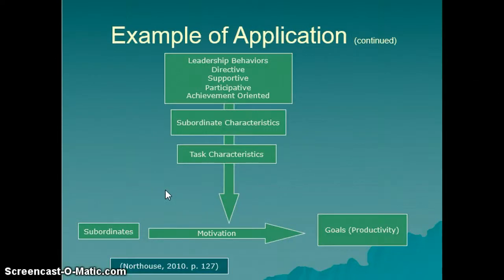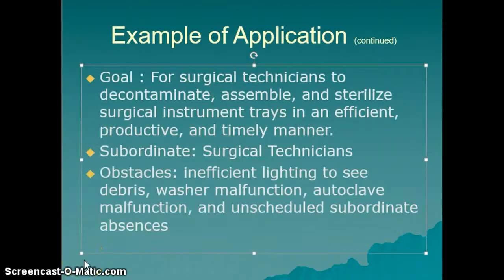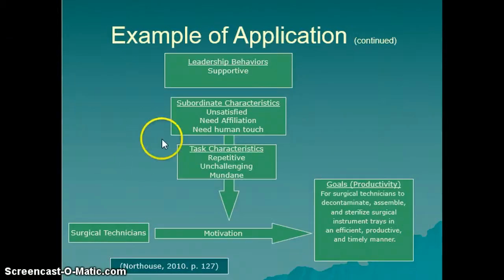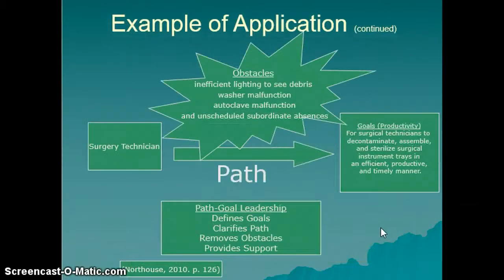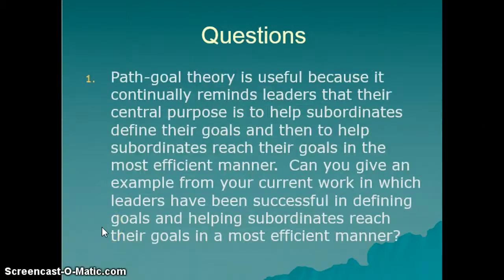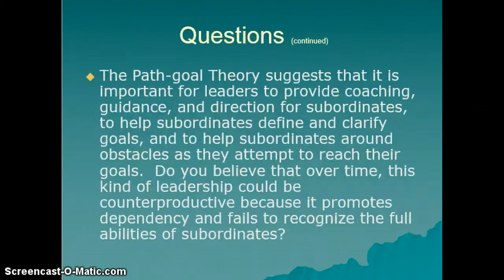House's Path Goal Theory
Nursing 5050 House's Path Goal Theory